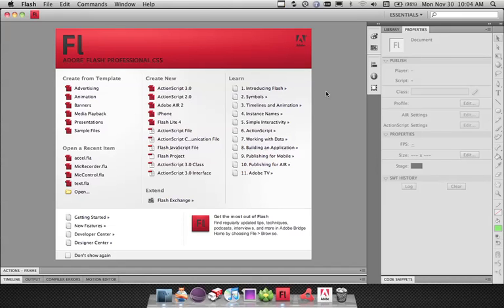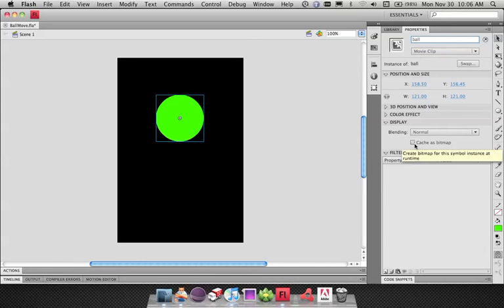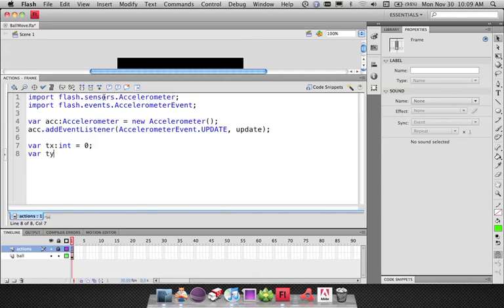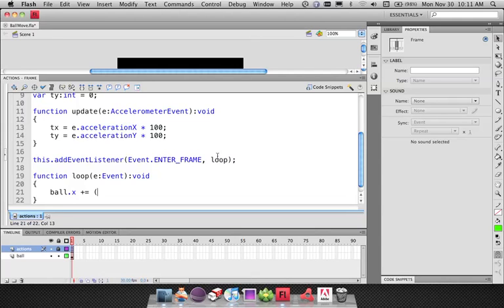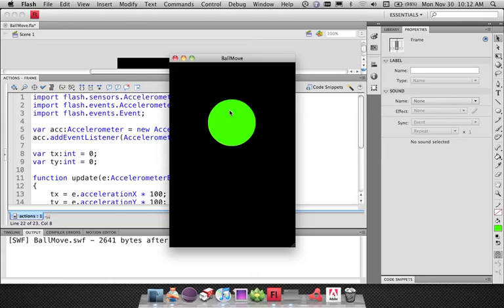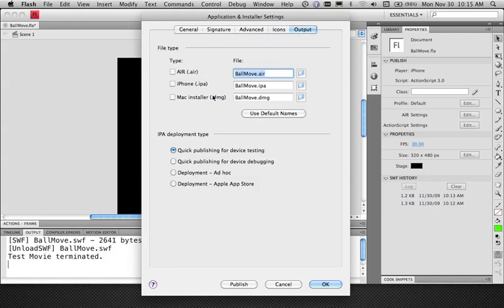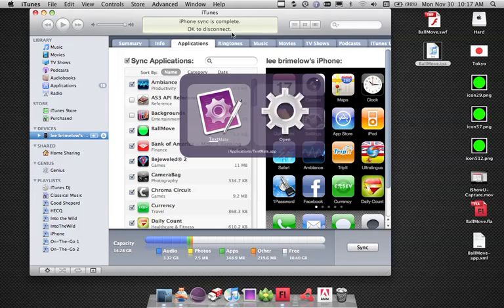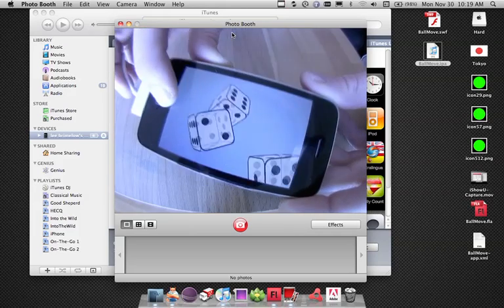Building iPhone Applications with Flash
Building iPhone Applications with Flash Revealed:

The iPhone, a multimedia smart phone designed and developed by Apple, was launched in June 2007. The software and application development companies involved in the business of iPhone Application Development provide a vast range of services to help you to enhance the performance and functionality of the iPhone. The iPhone has now become the most popular multimedia phone used by enthusiasts and business-personnel alike. With the popularity of the iPhone, mobile application development has become a major part of the software development industry.

iPhone Application Development is growing rapidly. Many iPhone Development companies are beginning to thrive worldwide and they are developing some very innovative iPhone Applications.

iPhone Application Developers use the iPhone SDK (Software Development Kit) to create unique and customized applications for the iPhone. The iPhone SDK, also known as the tool sequence, includes all the tools and technologies required to develop iPhone Applications. With the iPhone SDK programmers can make your ideas a reality, even if you don't know the difference between a C-pointer and a SQLite database! It's not as simple to design and code an iPhone application as it can be to design and develop a Web site, but the benefit of making an iPhone application is that you can get paid every time someone downloads it.

Credits to lectures